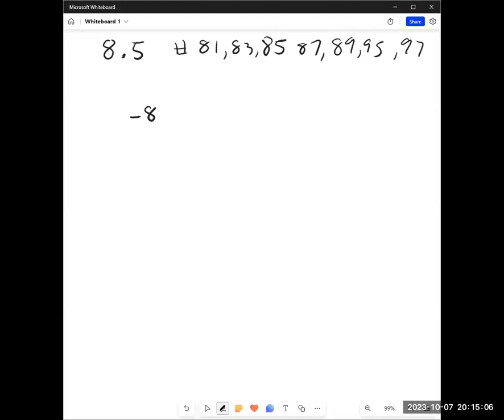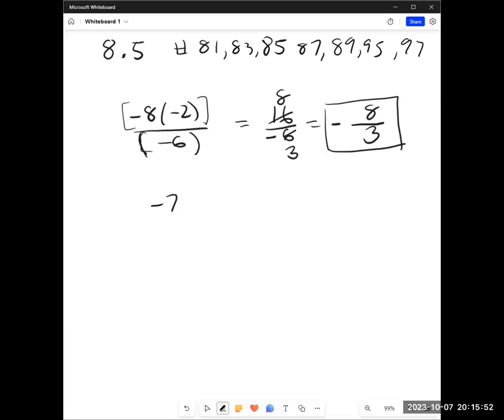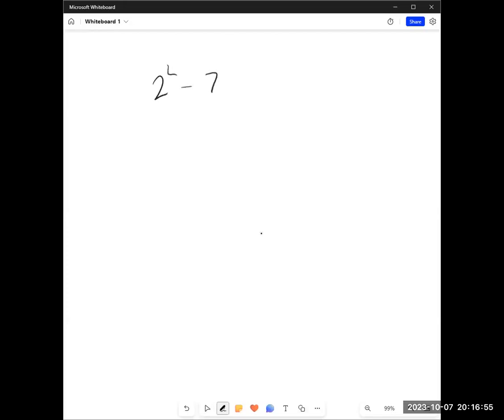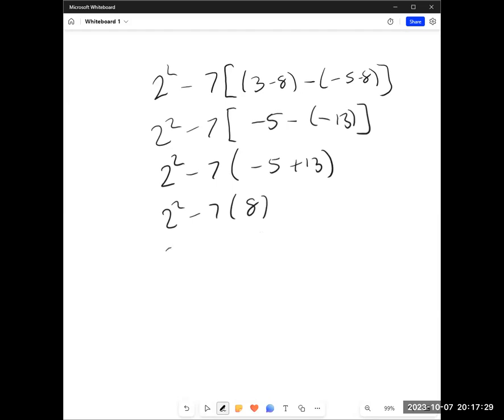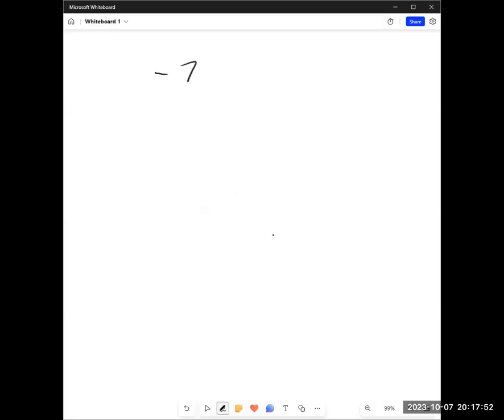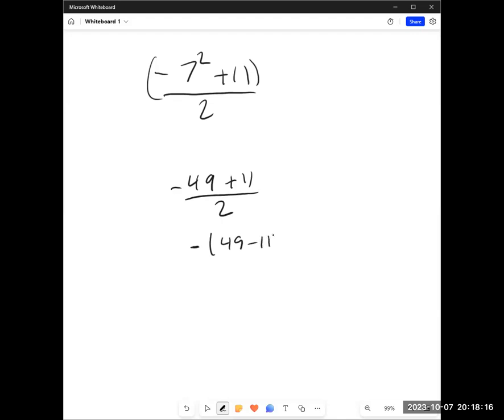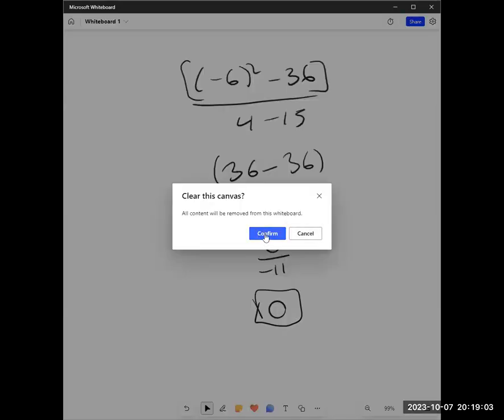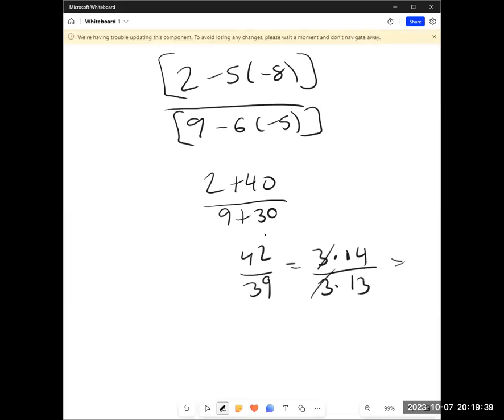8.5 Topic 3: Evaluate the Expression Using Real Numbers